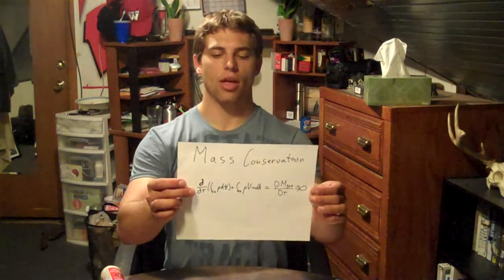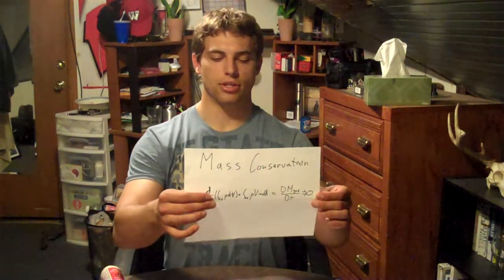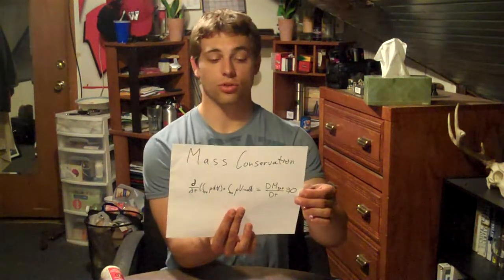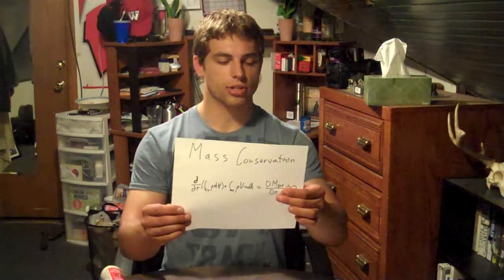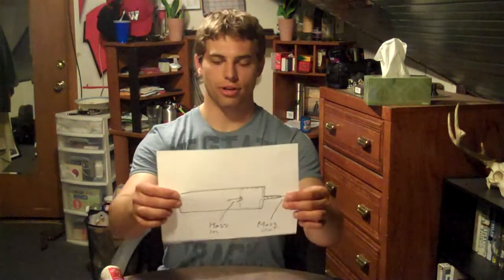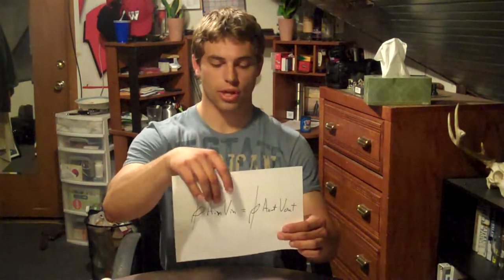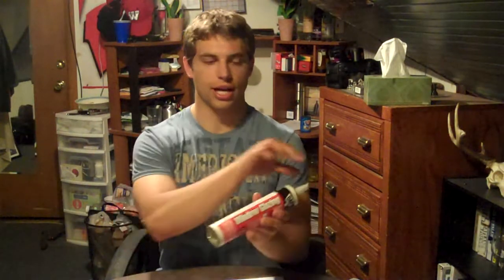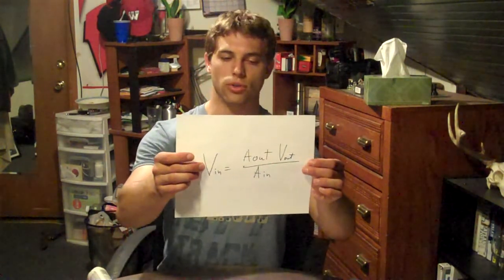Mass Conservation CEE 310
Extra credit assignment for Spring semester of CEE 310 fluid mechanics.